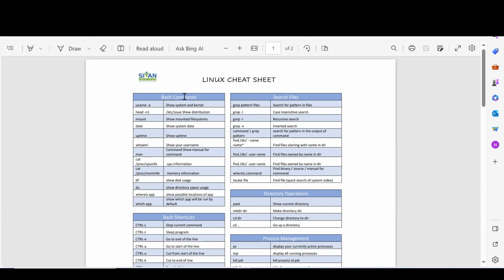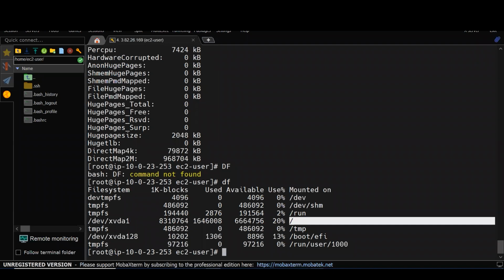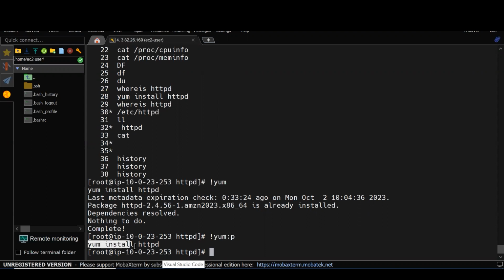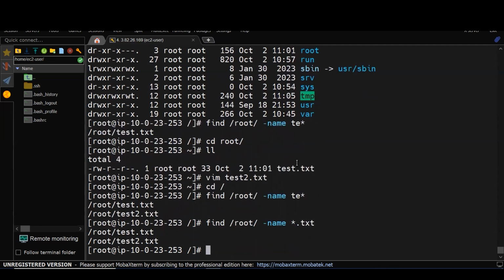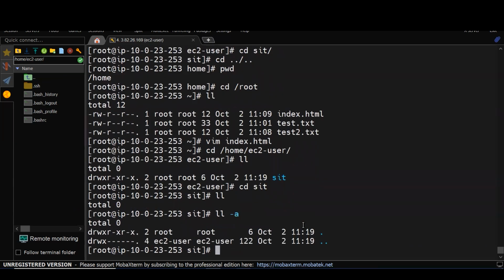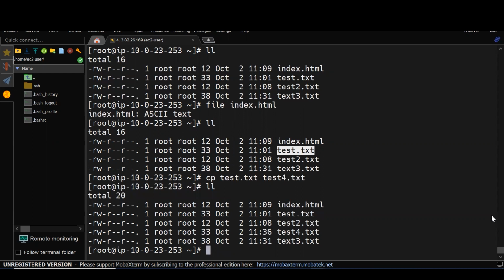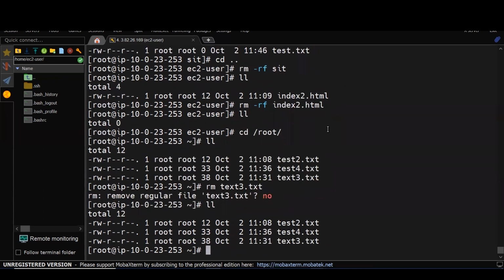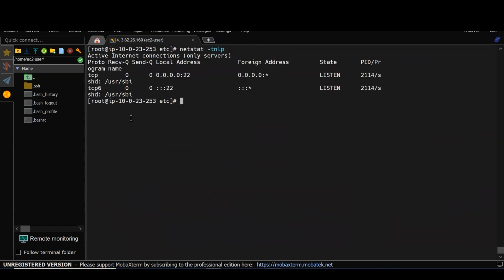Basic Linux Commands - AWS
We'll cover a comprehensive range of basic Linux commands, from file navigation and manipulation to system information and process management. Whether you're a student, developer, or simply curious about Linux, this tutorial is tailored to meet your needs.

Each command will be explained in detail, with practical examples to ensure a clear understanding. By the end of this tutorial, you'll feel confident using the Linux command line to perform everyday tasks and explore more advanced topics.